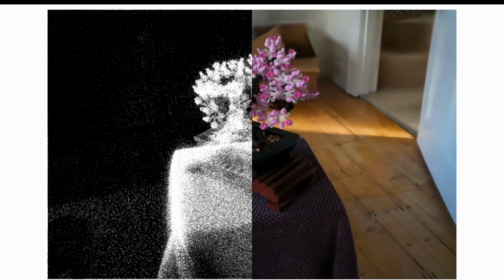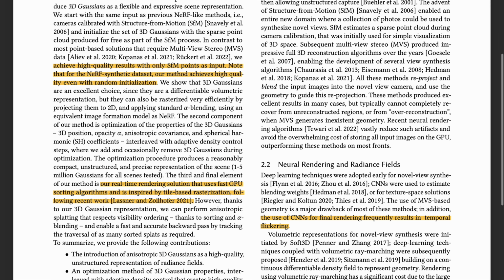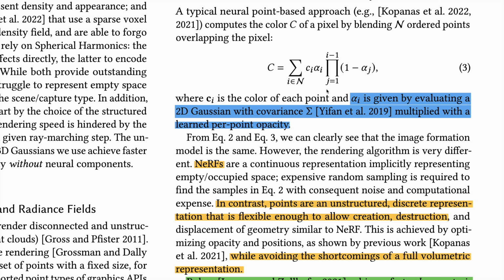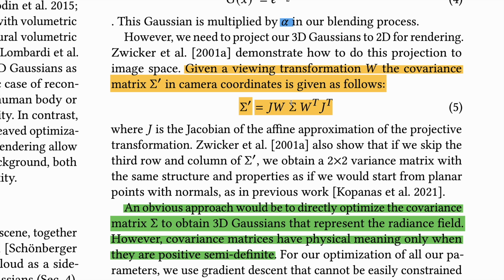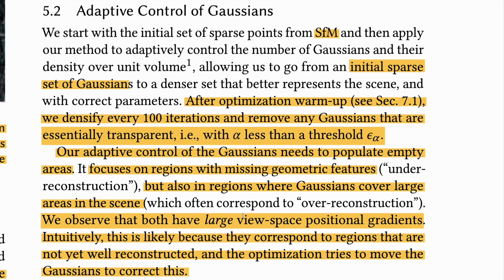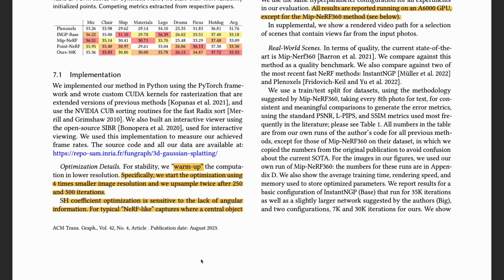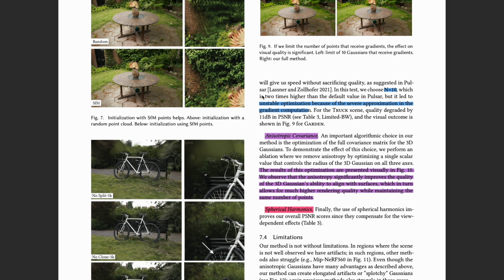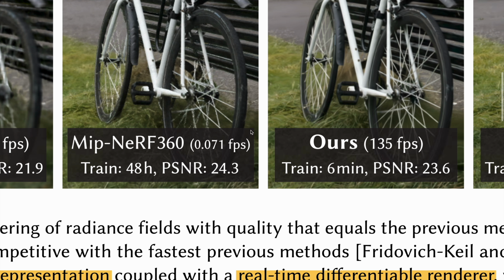3D Gaussian Splatting for Real-Time Radiance Field Rendering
Machine Learning: study of the paper "3D Gaussian Splatting
for Real-Time Radiance Field Rendering".